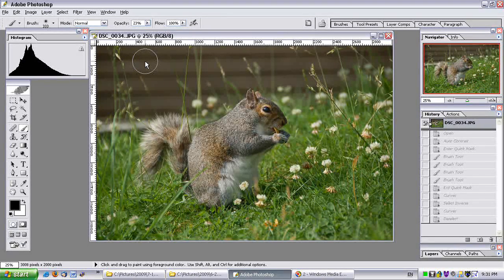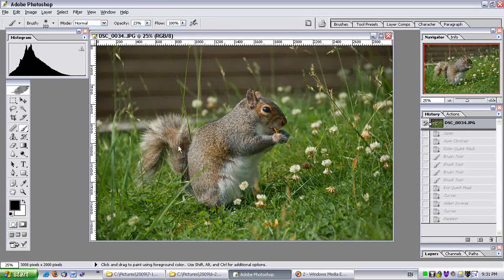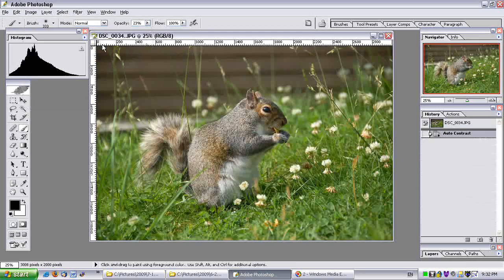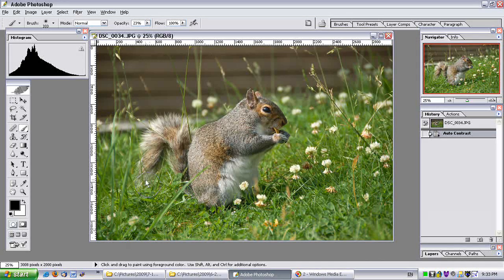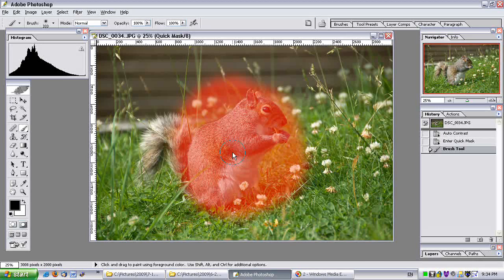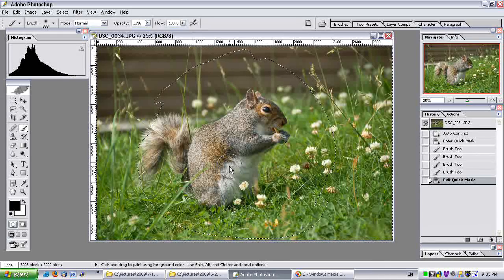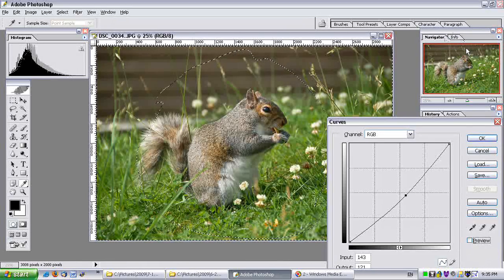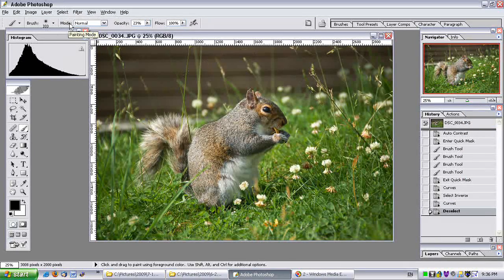Expert Photoshop Techniques 2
In this 'expert' series I show you how to use the full power of Photoshop to edit photos to a professional quality. In video 2, I show you how to add a vignette effect (light fall off) to mimic the effect of an old lens.